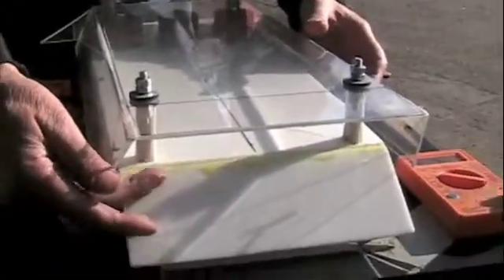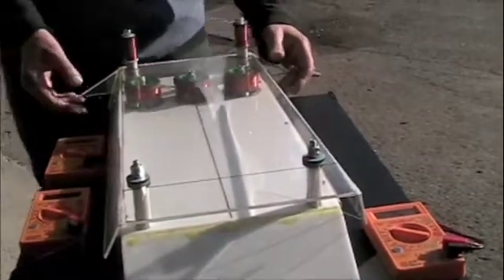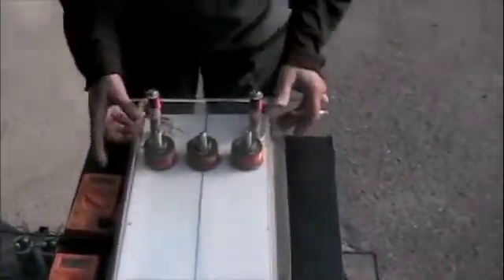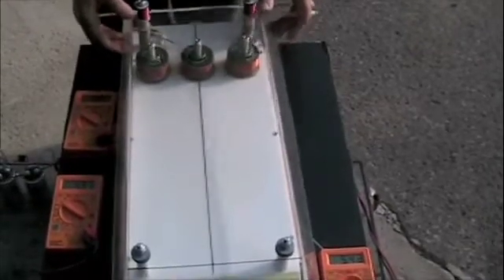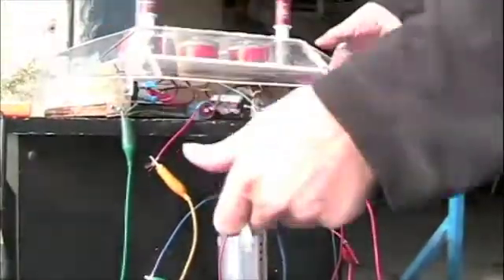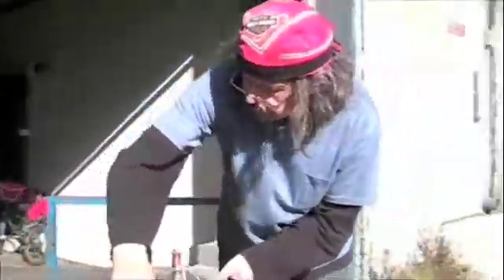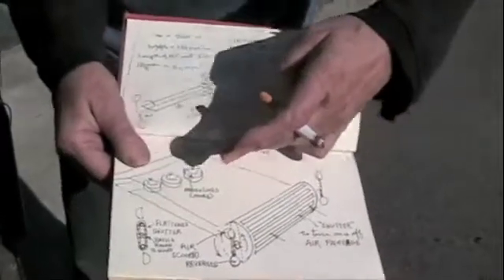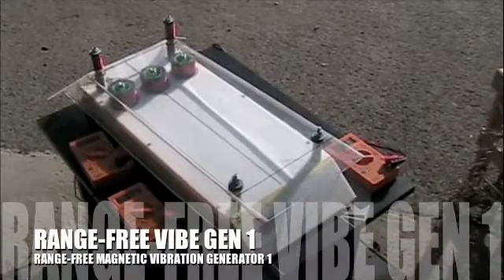Range-Free Vibe Gen 1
Range-Free Magnetic Vibe Generator 1

RF refers to "Range-Free", to differentiate from live-stock and
communication electronics. It is a feature of all self-propelled vehicles.

Instead of worrying that the load is going to blow off your vehicles roof
as you hear the covering canvas flap, why not enjoy the quiet chatter
of magnets oscillating while using the same energy now wasted to
propel you endlessly down the road?

It seems strange to me, that the very same people who accept without
question that magnetic hub drives can take them down the road, as a
100 million are today, exclude as beyond the realm of possibility that
magnetic electrical generation - triggered by ambient air pressure, a
truly gigantic force, especially at higher speeds, can PRODUCE the
energy needed to propel these same magnetic hub drives?

This is a truly strange mental gap in light of the fact that magnetic
drives themselves, when switched from motor to generator
function, are already acting as power suppliers? The only difference
really is that frontal pressure actuation feeds the current directly
through a temporary capacitor bank - instead of to high-capacity
batteries - which can therefore be eliminated - along with stops to
"recharge them".

The present vid demonstrates the easy reality of "trailing edge",
as opposed to the previous one's "leading edge" vibration. Again
we have used an air compressor to simulate every vehicles
frontal air pressure at about 36m/p/h.

A maximum of 8v was achieved during this test which translates
to 24v if the three are wired in series. A rotating plane to rapidly
cut air force at perhaps 16 times/p/sec was suggested, by the test
itself, as far more effective than the springs used here to ensure
the downswing part of the cycle. This is similar to the shutters used
in motion picture projectors for frame separation.

Vibrational generating devices are now penetrating many layers
of the market. For example they have replaced battery-driven
pace-makers to keep many post operative hearts functioning. Is not
the use of vibrational current generation to replace fuel and batteries
in all transport even more important in the planets economic future?

I have a friend who has been promoting a Government project to place
windmills at 100km intervals to store energy to re-charge Electric
vehicles at these stops. Doesn't it seem strange to have these huge
installations standing around waiting on 8-12m/p/h winds - when all
the vehicles passing by already generate 30-60m/p/h constant air
pressure? Almost bizarre one could say!